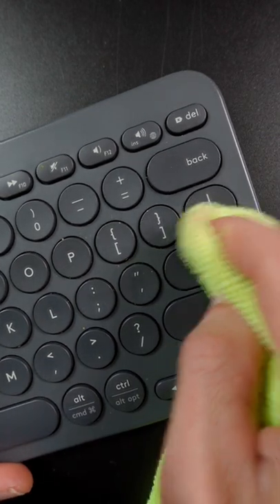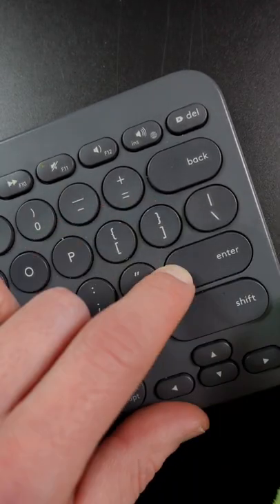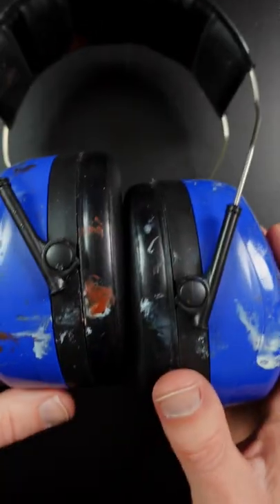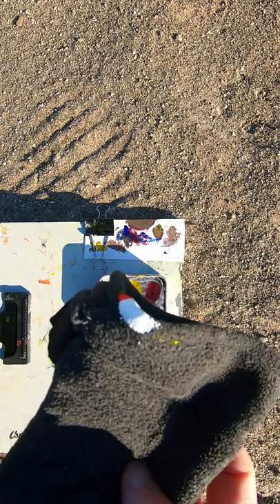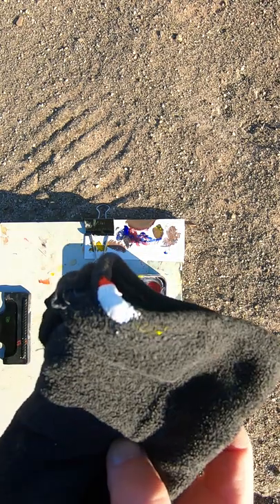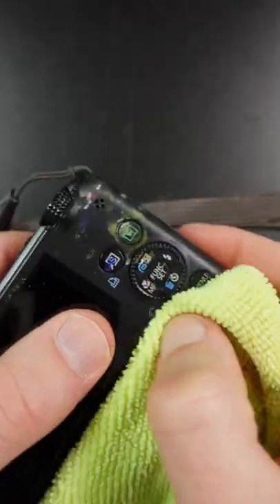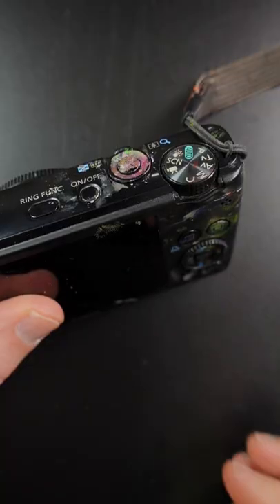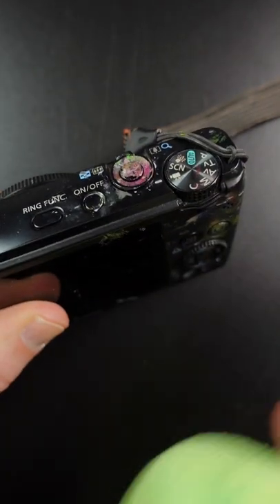I Get Paint on Everything!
I try to be careful but I still end up getting paint on my clothes, camera gear, my computer equipment etc.